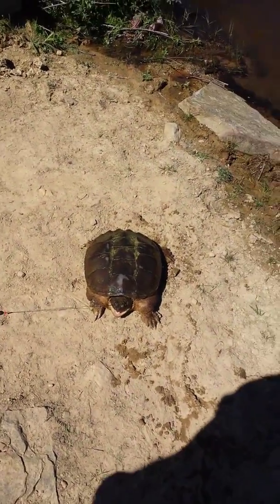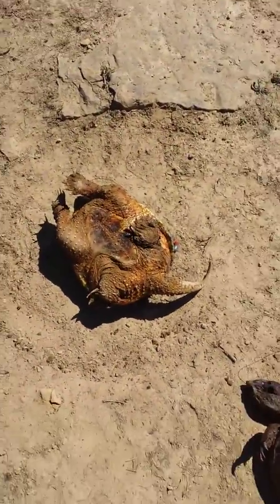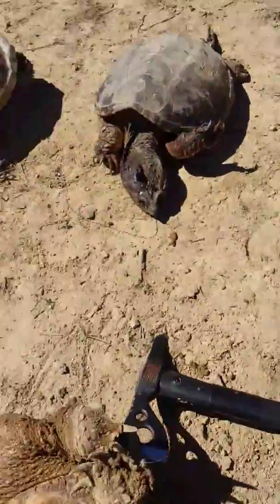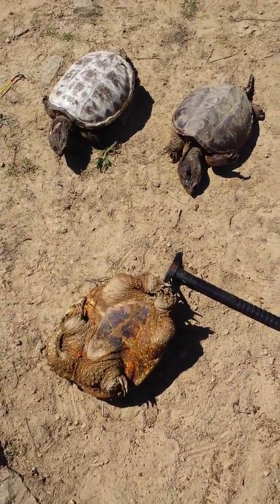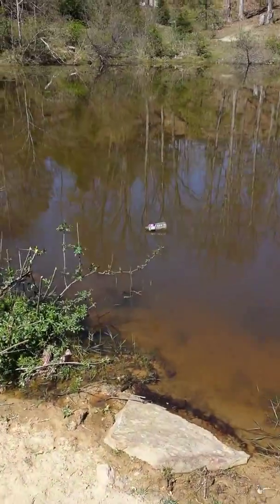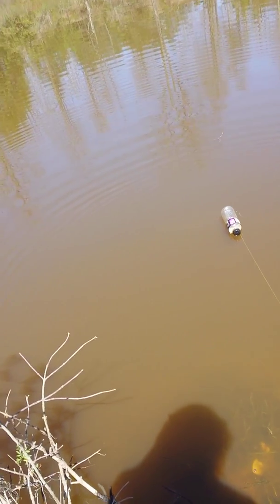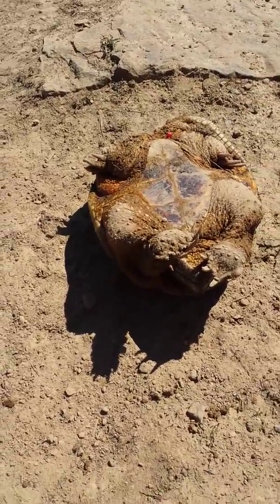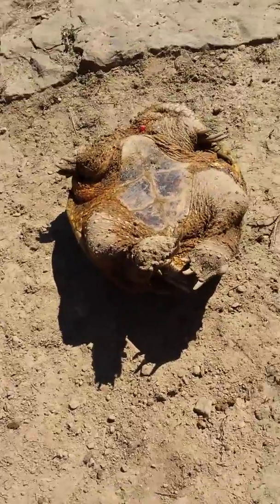SNAPPER NUMBER 3! Funny story below in description!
Left the cat pole over night again and sure enough number 3. This was a big female, i cut her head off on camera and came back to the house cause im a ginger and its sunny out and came back about 2 hours later and began cutting the shells off all 3, about another 45 minutes after that i tried getting the hook out of the turtle head still on the pole for nearly 3 hours and when my finger touched its throat it bit down on my darn finger! Had to be the biggest turtle of the bunch, now i got a knot on my finger from the beak and boy its sore. Like it up to help make my finger feel better and leave me some comments, thanks guys!